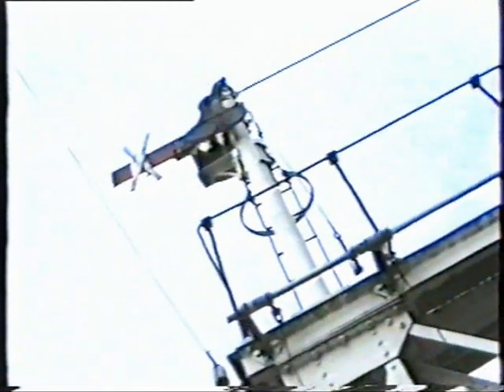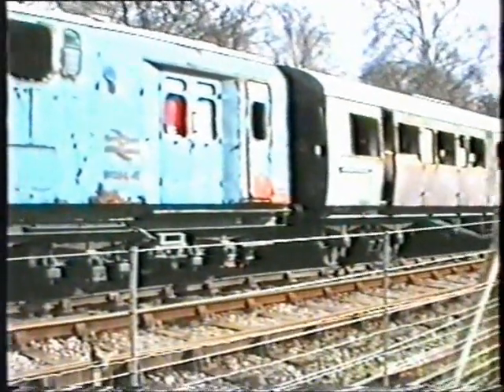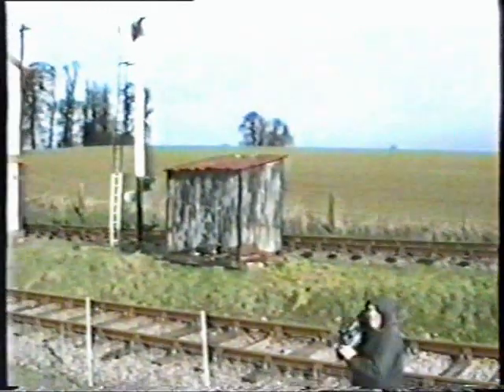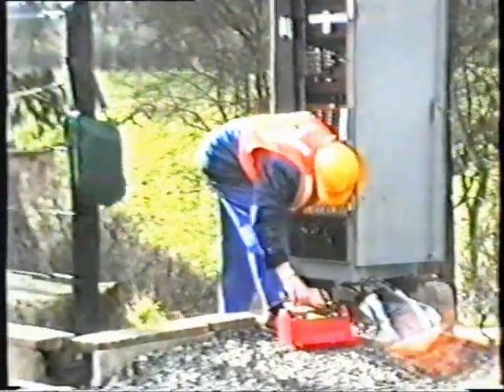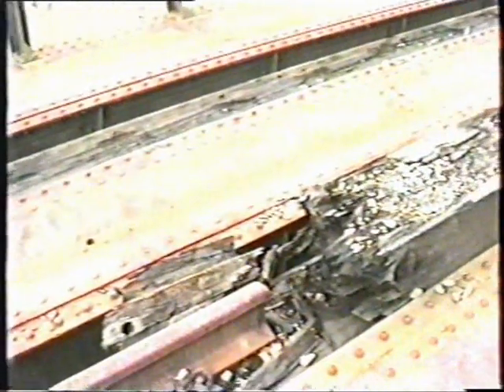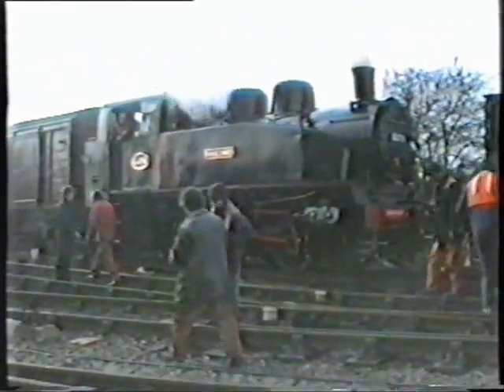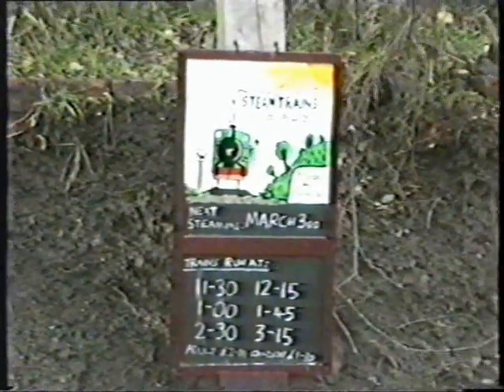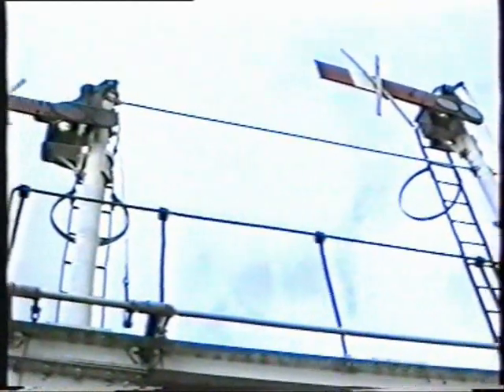NORTHAMPTON & LAMPORT RAILWAY. 'THE BEGINNING' February 1996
History now as this video is 8 years old but hoperfully you will find it interesting.